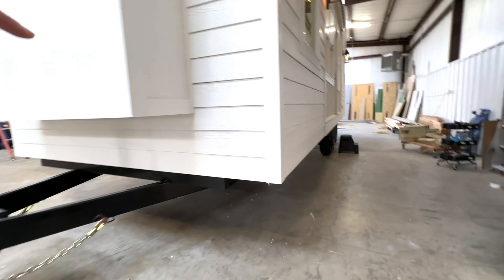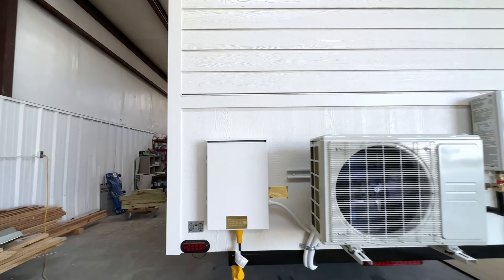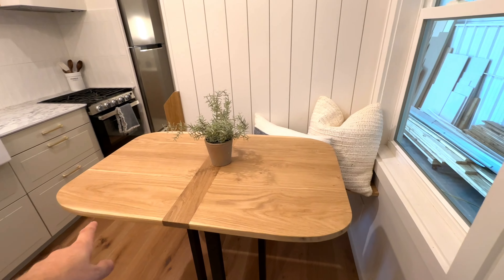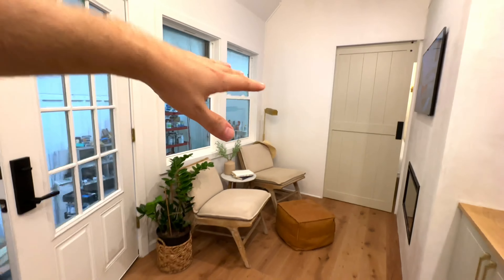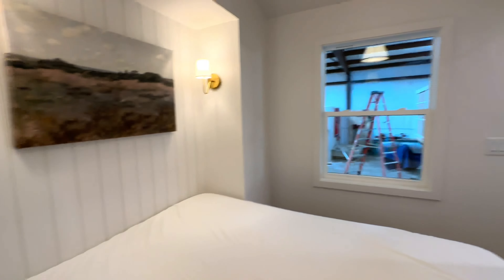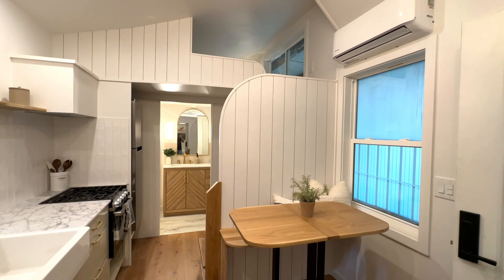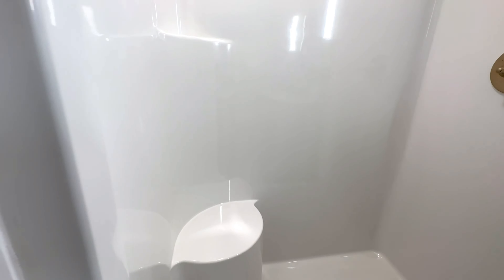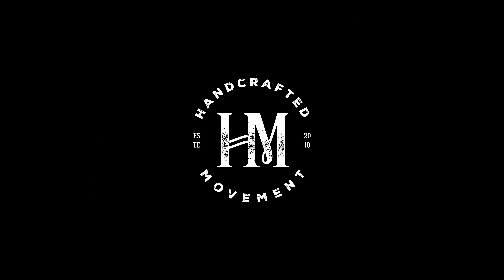LUXURY COASTAL Model Tiny Home Tour - Handcrafted Movement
Walkthrough of the Coastal Model Tiny Home built by Handcrafted Movement in Columbia, Tennessee. This particular model is our largest yet, measuring 31' x 10' and featuring a triple axle frame. It is certified by PWA as a Park-Model RV. Currently available for sale!

Inside the Coastal Model, you'll find a flexible space on the ground floor that can be used as either a bedroom or home office space. Additionally, there is a loft area at the rear of the home, which can be accessed by a fixed staircase and is designed for sleeping.

The home is equipped with upgraded stainless steel appliances, adding a touch of luxury to the space. Furthermore, it boasts a full-size bathroom, providing all the necessary amenities.

If you're interested in purchasing this model, visit our

Tiny House Build: @handcraftedmovement
Staging: @Noblelaneinteriors

Located in Columbia, Tennessee. Transportation is available across the US.